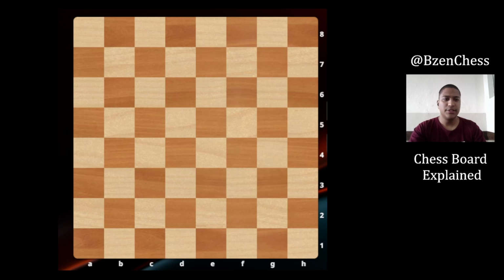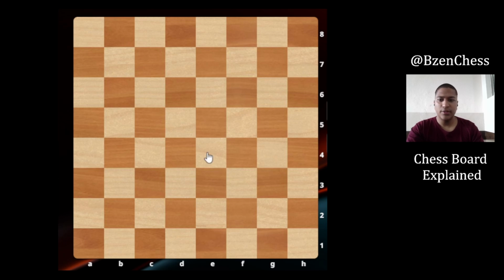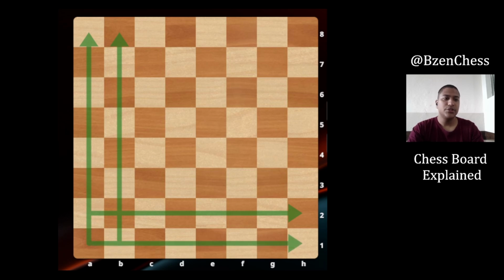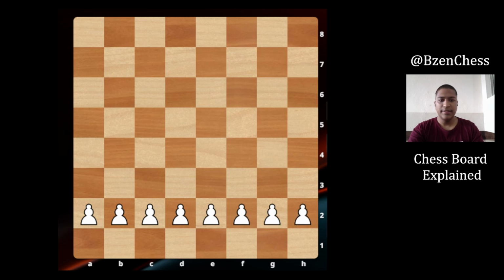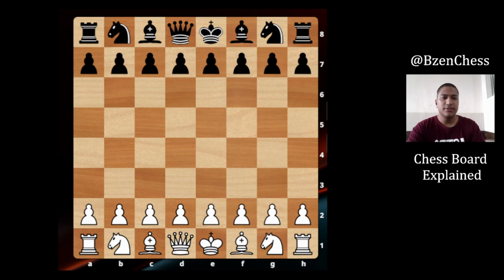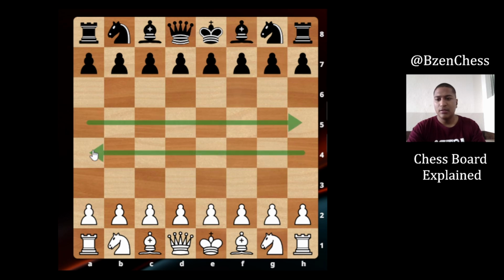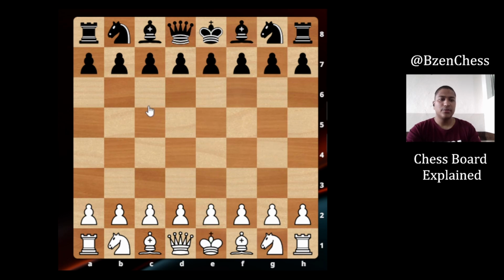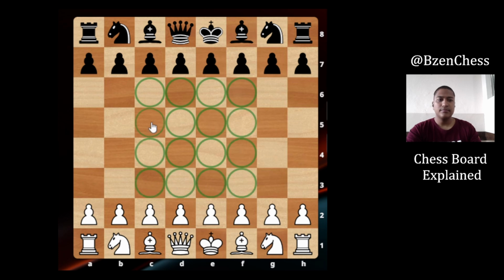Chessboard Explained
Timestamps:
0:00 - Introduction
0:22 - Board Setup
0:37 - Algebraic Notations
1:30 - Ranks and Files
2:18 - Starting Position of Pieces
3:28 - Lines that divide the board
5:17 - Center Squares
6:11 - Conclusion